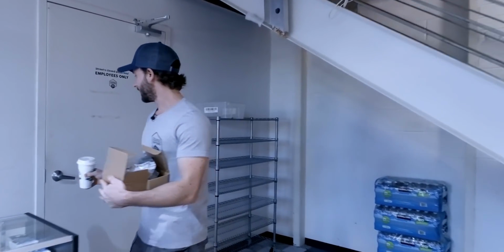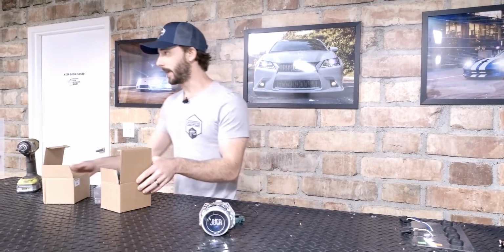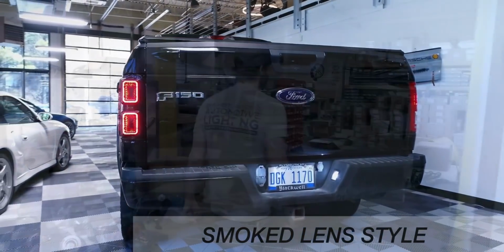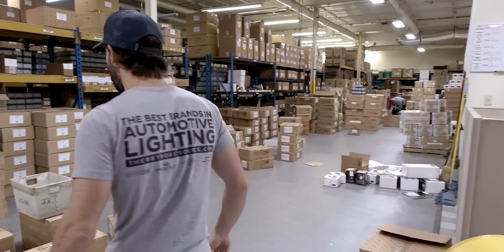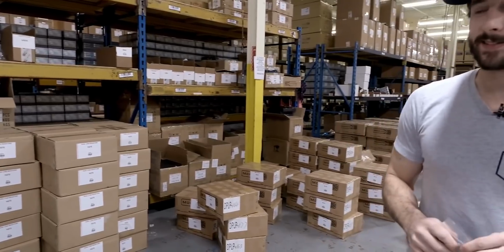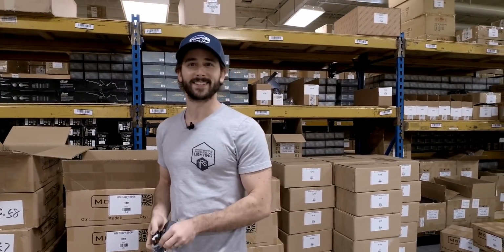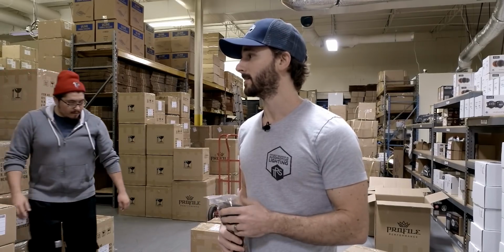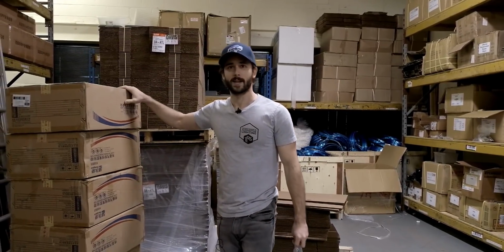VLOG 6 - $2M+ IN INVENTORY JUST ARRIVED, AND TRSMATT DAY DREAMS IN THE RARRI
Wanna see what we recommend for your next lighting build? Our website makes it easy to search by Year, Make and Model

With springtime on the horizon, we made sure we're well stocked to supply the best of the best retrofit components worldwide.

Video Ideas? Post them in the comments!

The Retrofit Source Is More Than The World's Largest Supplier Of High-End Lighting Upgrades. We're A Group Of Automotive Enthusiasts With A Passion For Perfecting Your Night-Time Driving Experience. With A Wide Range Of Backgrounds From Business Management, Marketing, The Military, Technology, Customer Service, And Other Automotive Service Sectors, Our Combined Value Consistently Exceeds Our Customer’s Expectations.

Need help picking our parts for your next headlight upgrade? We can help! Our customer service team is full of headlight junkies and can help you choose the perfect parts for your build.
You can reach us by phone, or email!